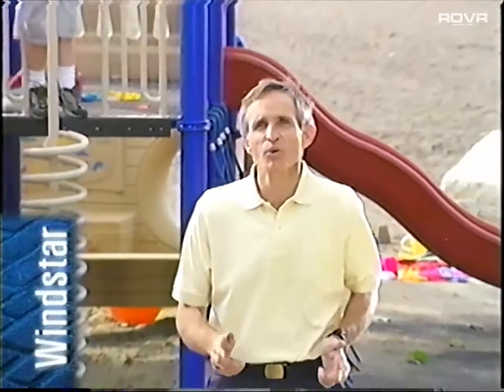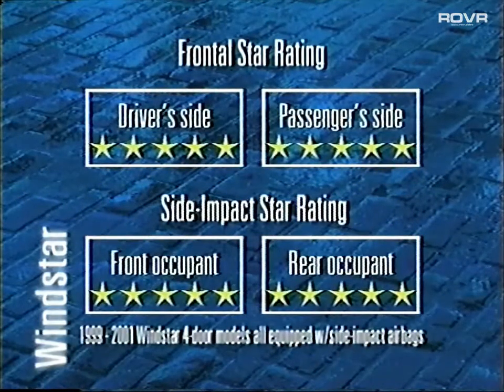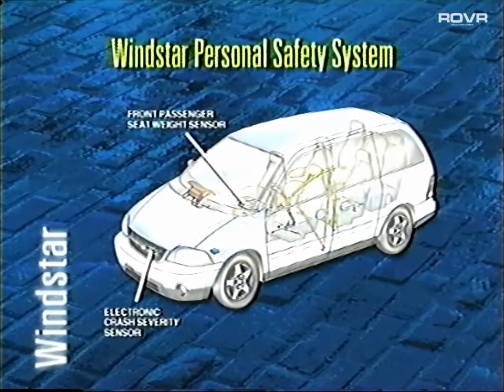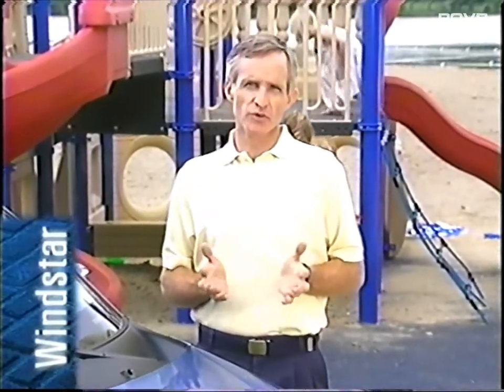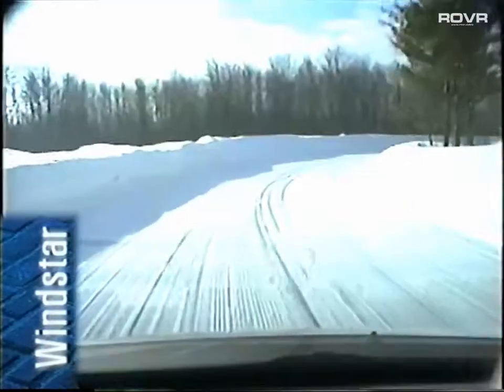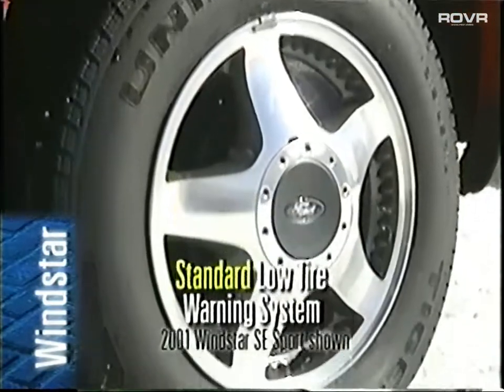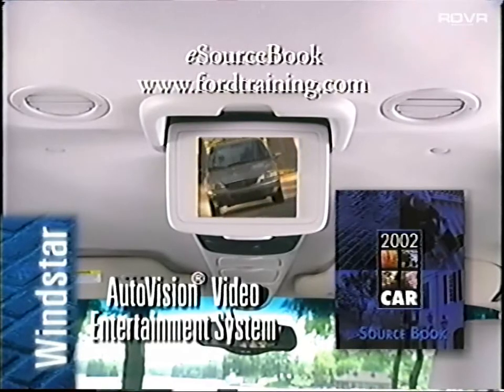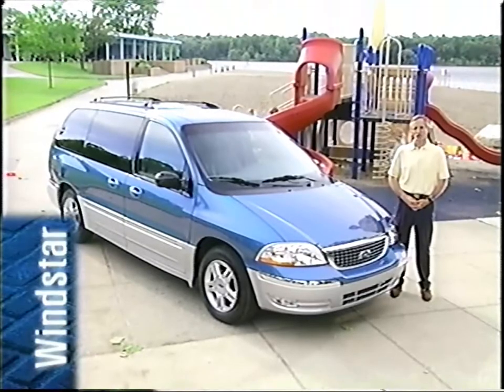Ford (US) - 2002 Ford Windstar - Product Training Video (2001)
PRODUCT TRAINING VIDEO

WINDSTAR

Learn about the Safety/Security and Comfort/Convenience features that make Windstar so appealing for 2002. These include:

• New LX appearance

• Quadruple five-star crash test rating

• Personal Safety System • Advance Trac Stability Control

• Power safety signal mirrors

Approximate time: 9 minutes